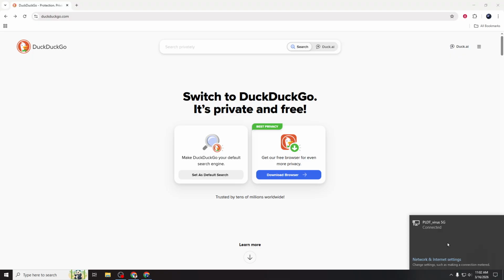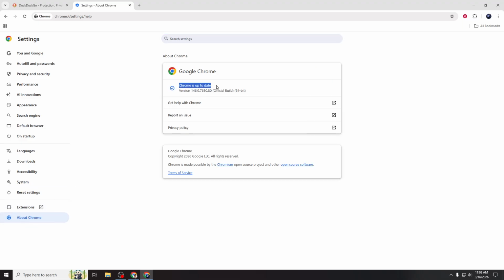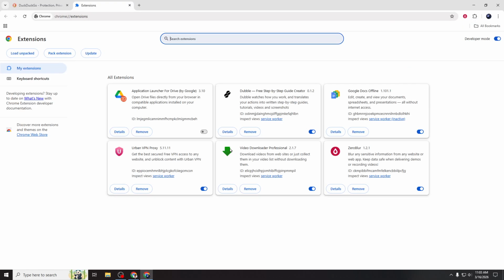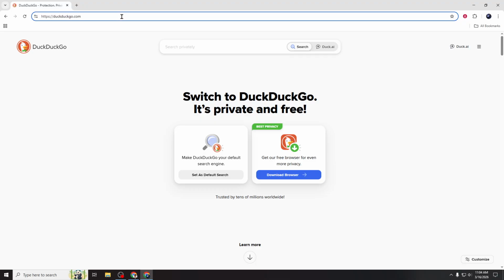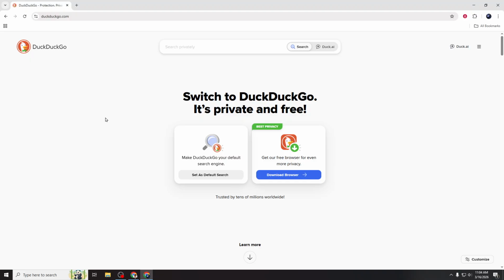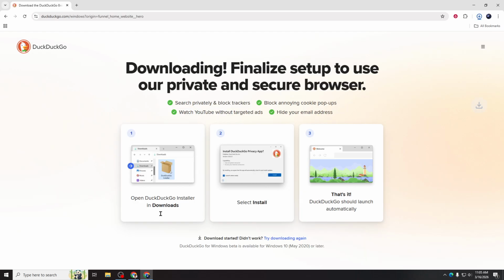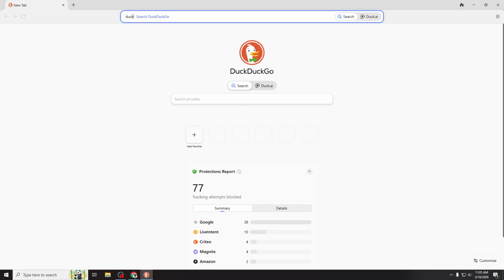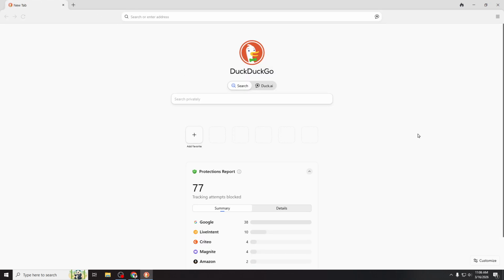How to Fix DuckDuckGo not Working - Easy Guide (2026)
How to Fix DuckDuckGo not Working explained step-by-step so you can improve privacy and browsing experience using DuckDuckGo. This guide walks through settings, features, and tips for better secure browsing.

⏱️ Timestamps:
0:00 – Introduction
0:40 – Locate the feature
1:20 – Configure settings
2:00 – Apply changes
3:00 – Optimize setup
4:00 – Final tips